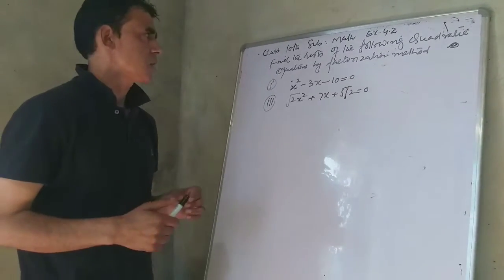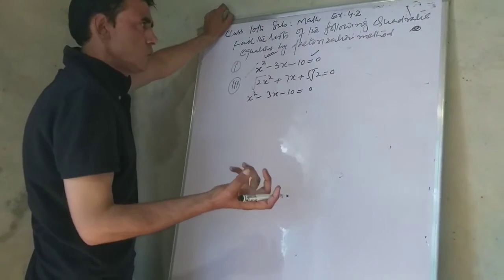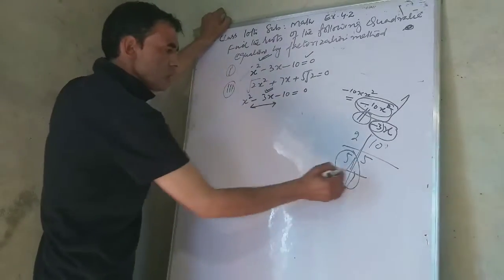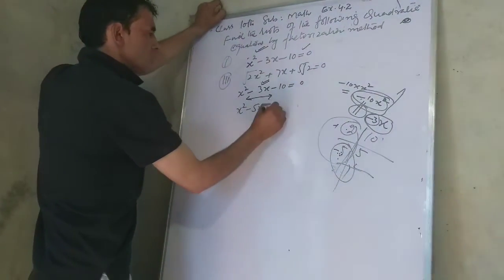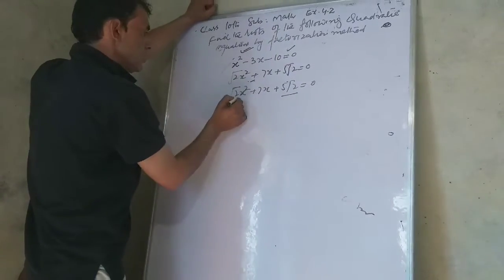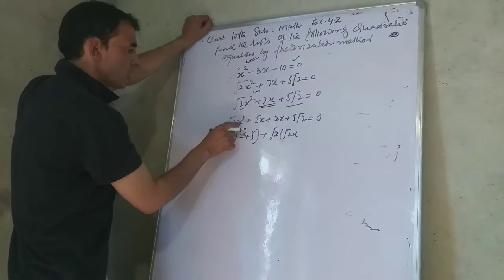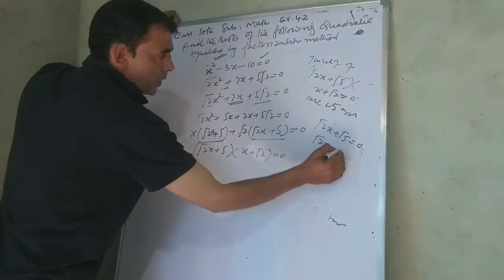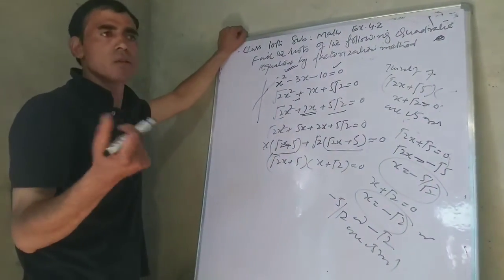Class 10th Mathematics Ex .Roots of Quadratic equations by Factorization method ( Hurmat khan )